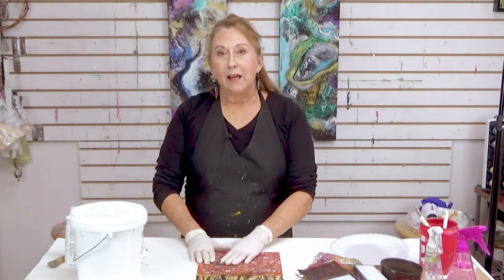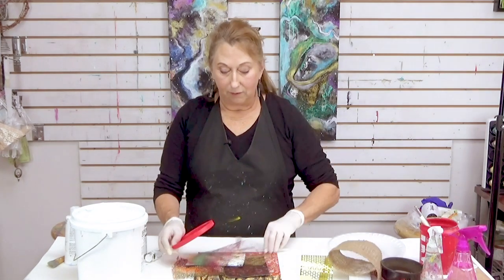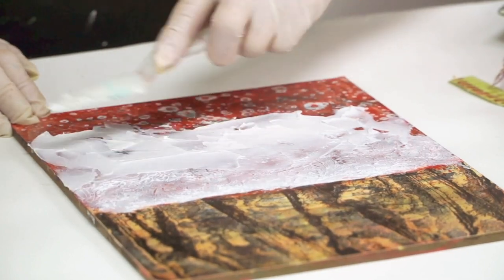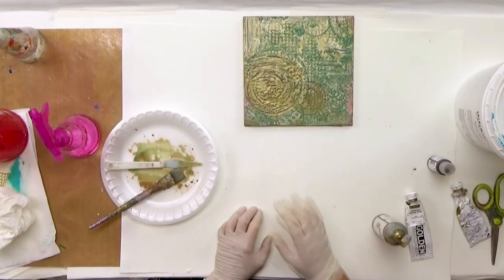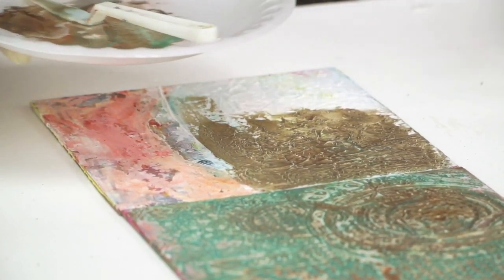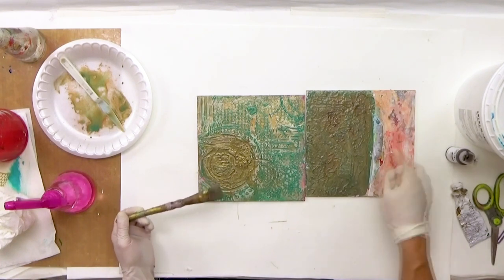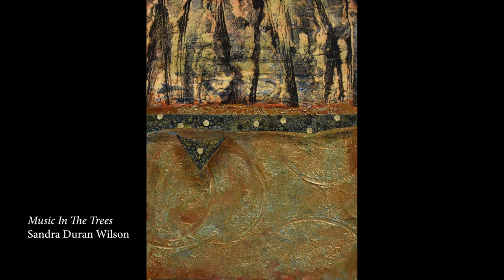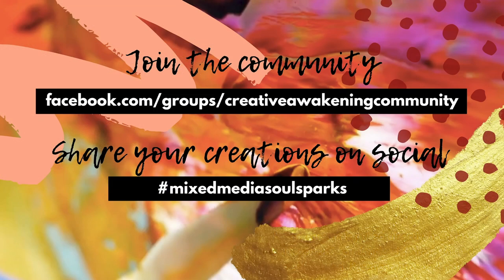Bronze Molding Paste - Mixed Media Techniques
Bronze Molding Paste  - Mixed Media Techniques,  Episode 044 of Mixed Media Soul Sparks

This week create a Bronze patina using Molding Paste and Iridescent Bronze paint.

*SUPPLIES*
Painting surface
This technique works great for working over an old painting
Golden Molding Paste (if you use Liquitex they call it Modeling paste)
Golden Iridescent Bronze (any viscosity will do)
Palette knife
Assorted fabrics for adding texture (open weave works great, embossed fabrics, netting, packing foam and supplies, lids, and other recycled materials)
Plate for diluted paint

I also demonstrate how to get a variation using Light Molding Paste and Micaceous Iron Oxide mixed in with the Bronze paint.

This is the last episode of Mixed Media Soul Sparks!
Mixed Media Soul Sparks will be transitioning to Subscription-based on January 1 2021.